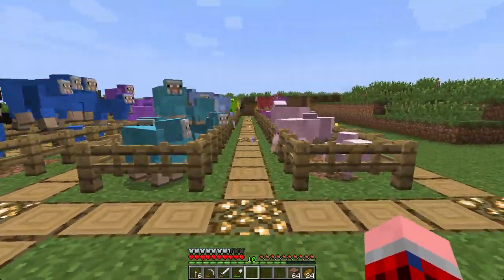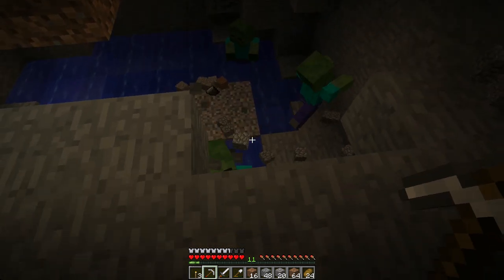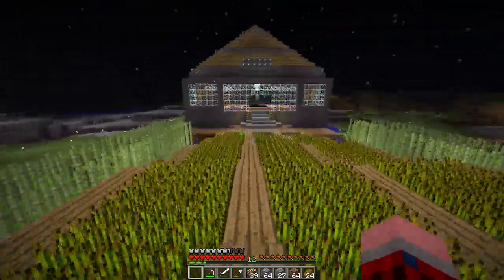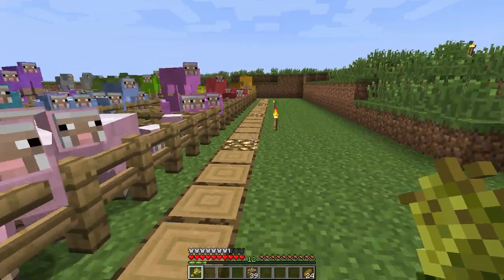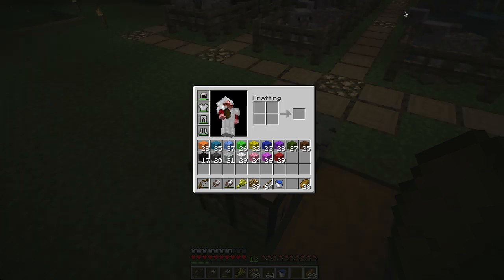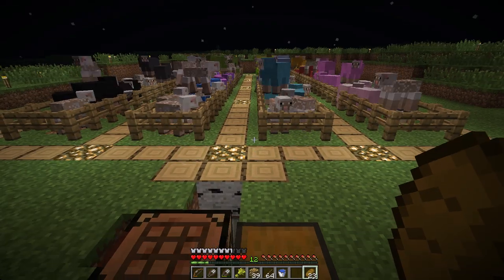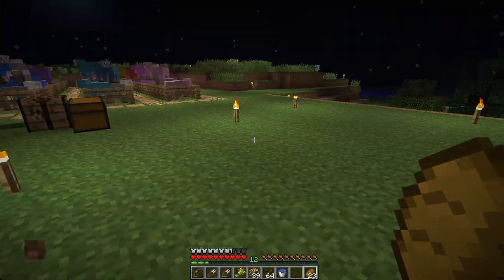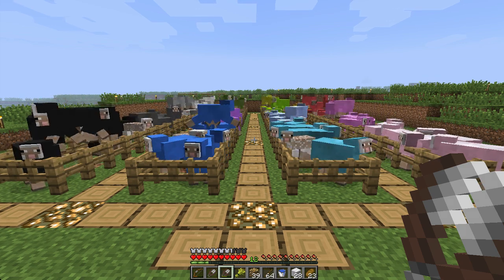Let's Play Minecraft - Ep.18: Sheep Farm Test 3000/wool/hour - LJTV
Sheep farm test 3000/wool/hour!

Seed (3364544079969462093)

Follow along and join in the conversation!